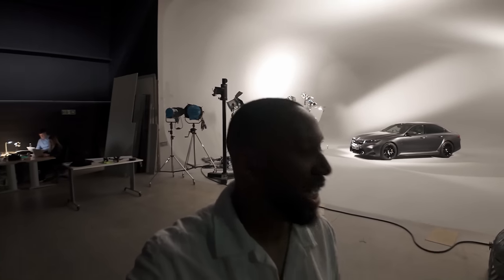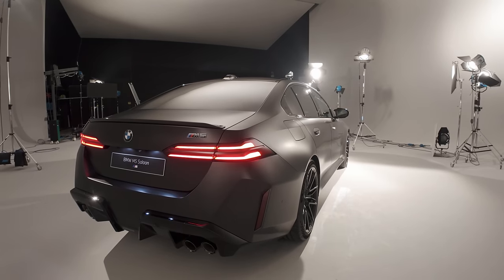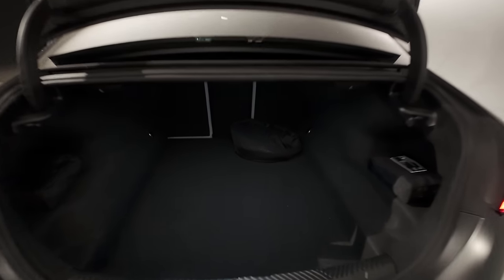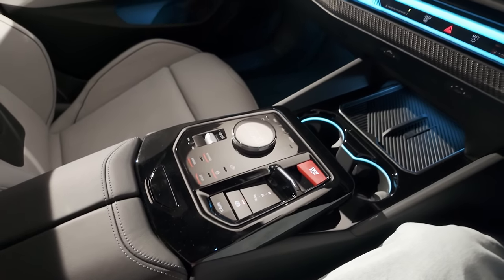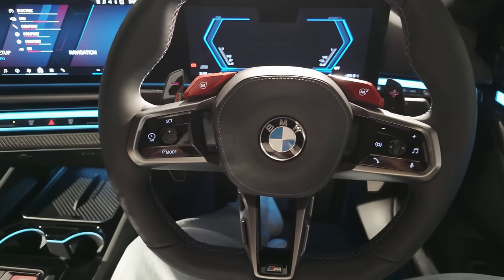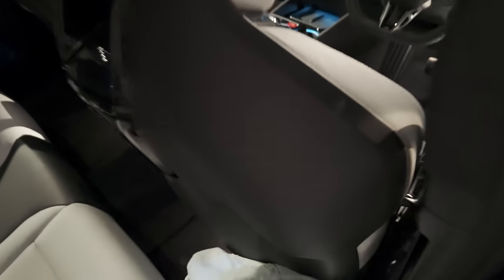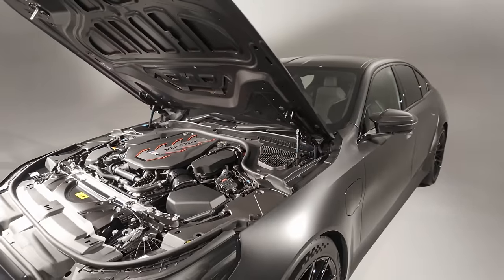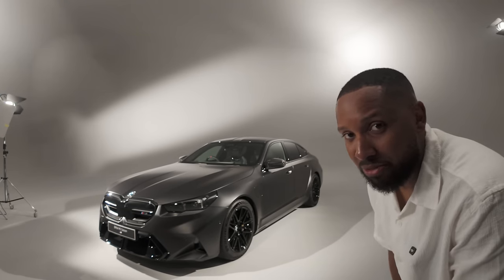New BMW M5 Full Walkaround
The wonderful team down at BMW invited me to take a thorough look around the new BMW M5. Let me talk you through the good, the new and the hybrid system as well as a cheeky look in to the start up and revs.